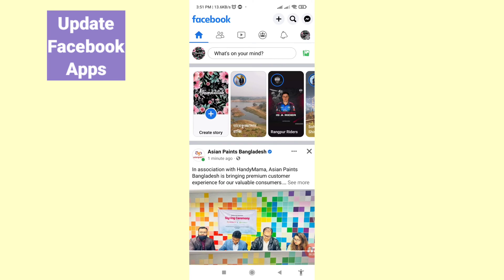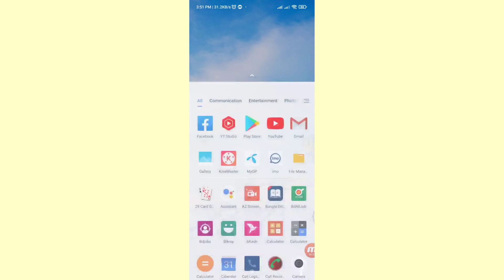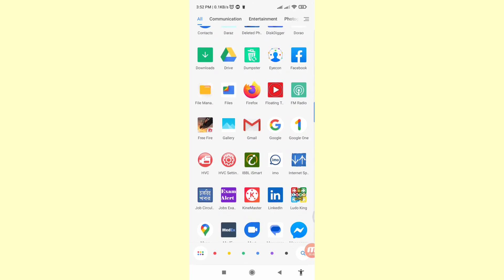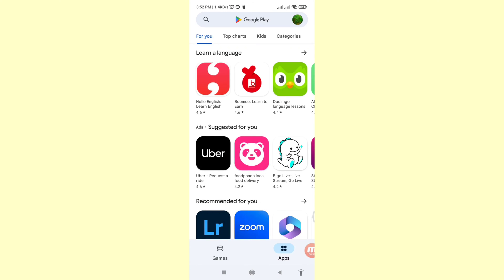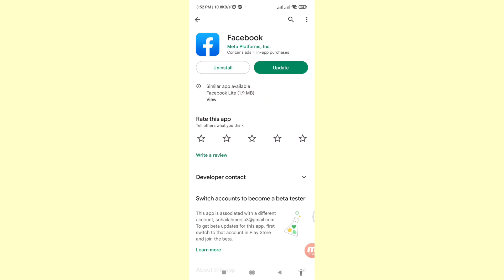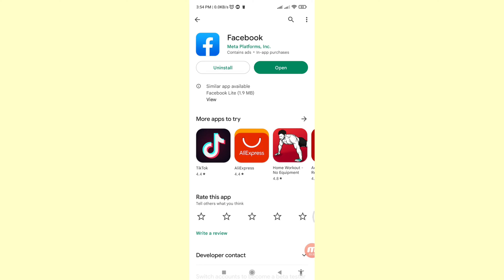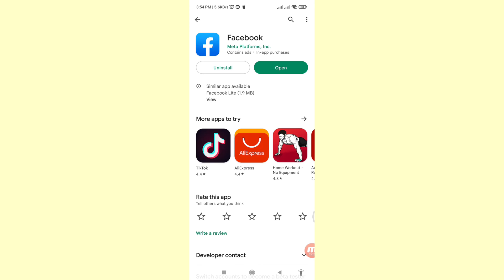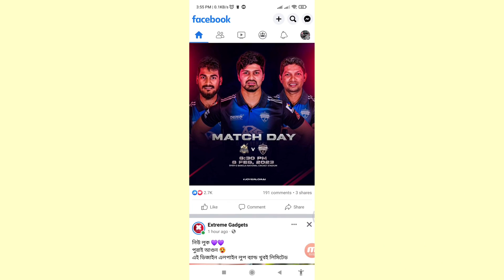How To Update Facebook App On Android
In This Video I Will Show How To Update Facebook App On Android.
If You Want Update Facebook App You Can Follow This Video All Steps & Then You Can Easily Update Facebook App On Android.